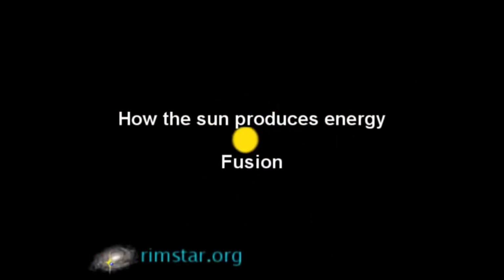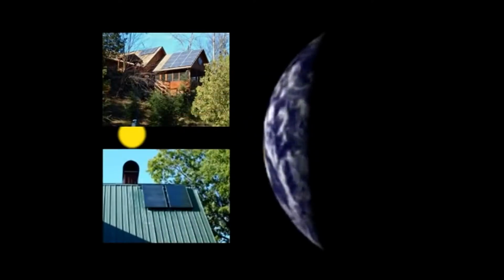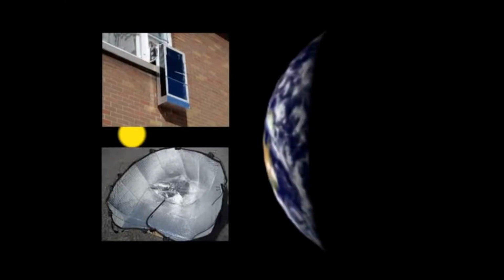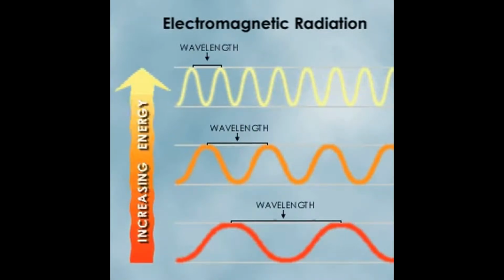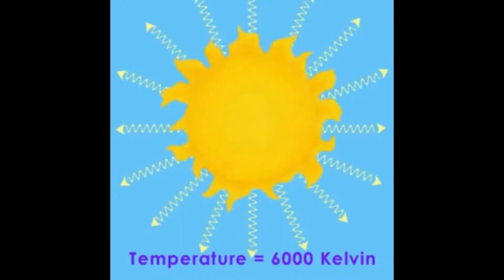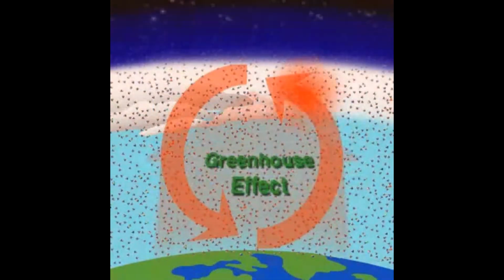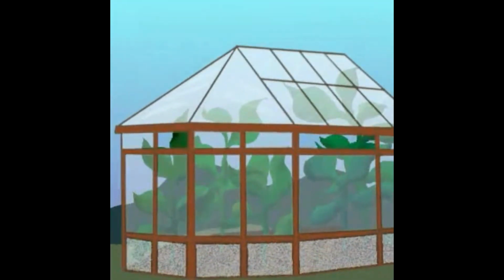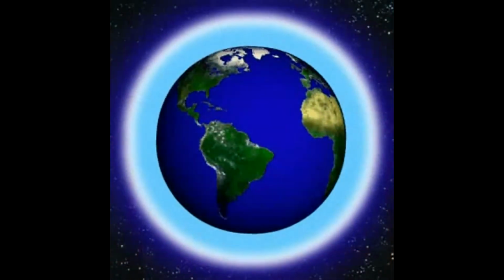Solar Thermal Project